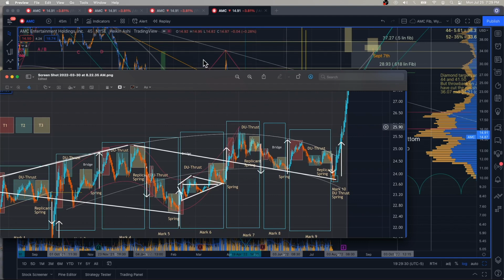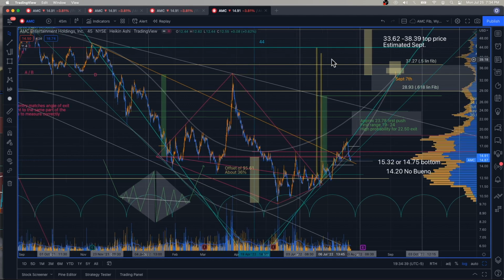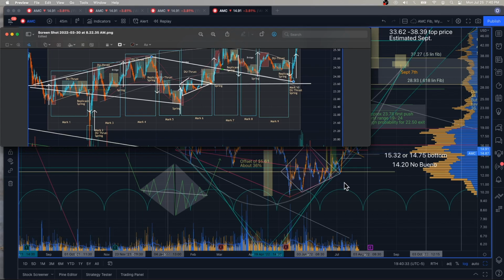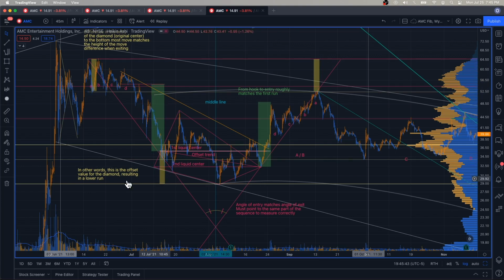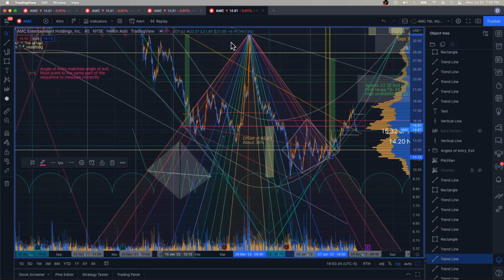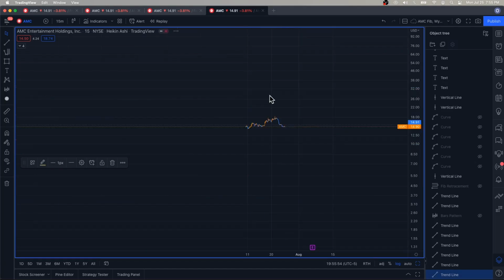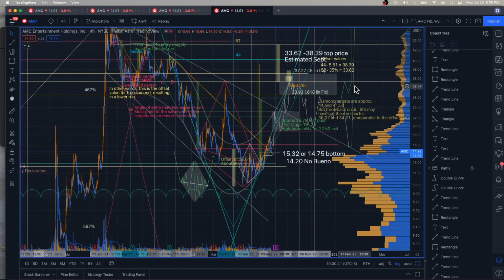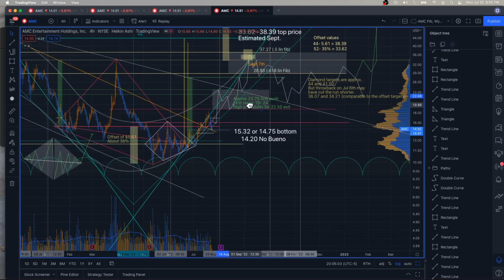AMC Macro - Diamond Bottom Update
Hi all, nothing here is financial advice. Just study and observation using technical analysis. Time stamps below.

0:00 - Diamond Bottoms Overview
5:39 - Triangulating Springs
11:02 - The AMC Diamond Analysis
25:04 - The Rest of the Macro